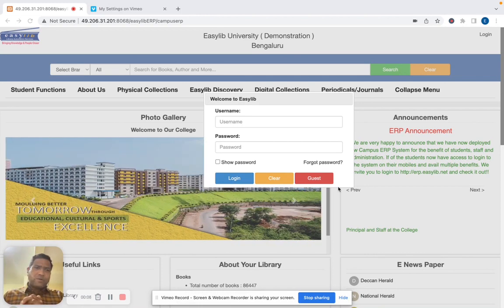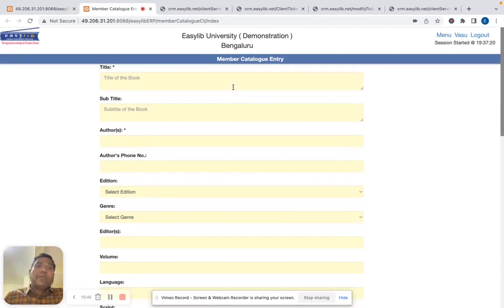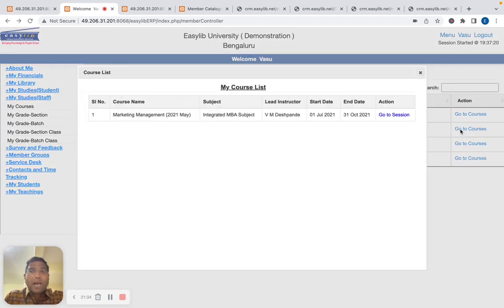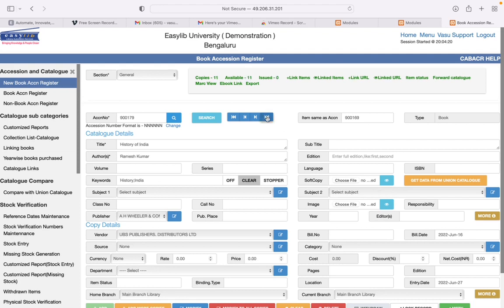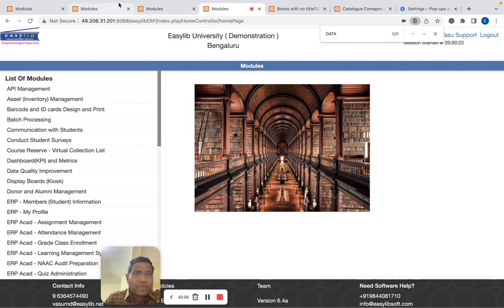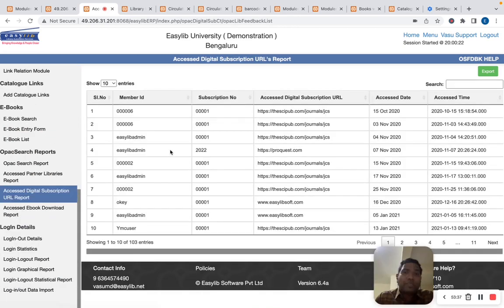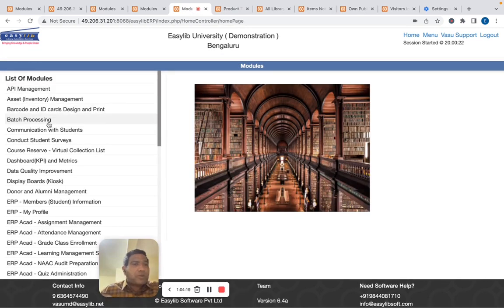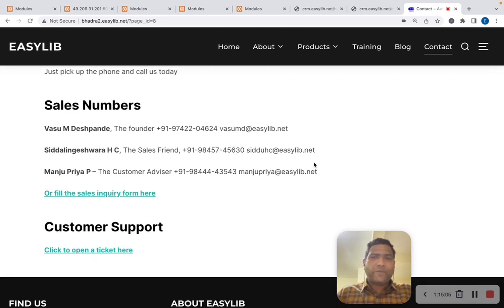Easylib 6.4a Cloud for your Libraries